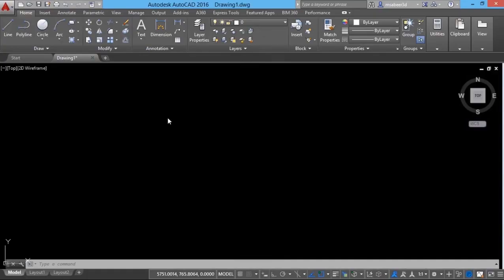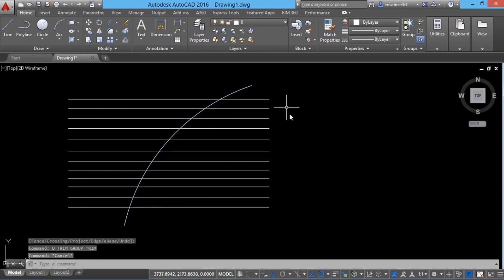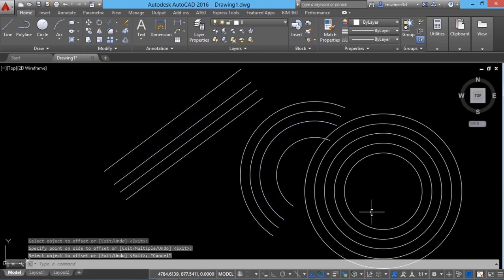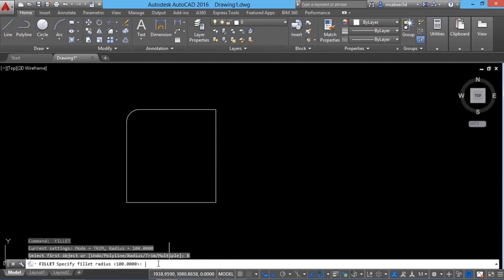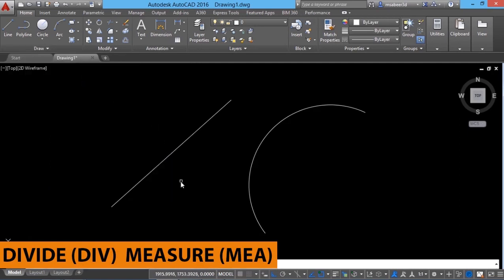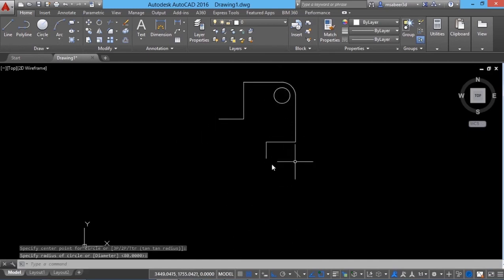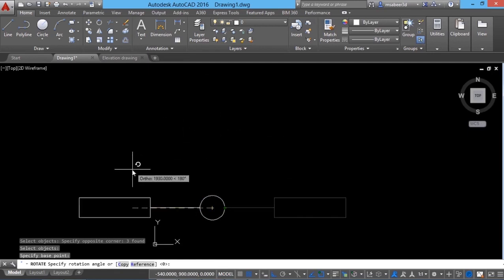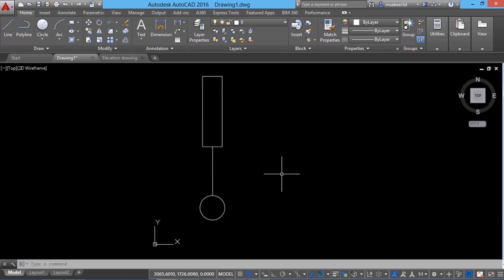EDITING COMMANDS PART-01 -,08